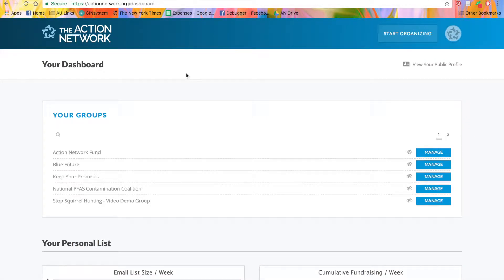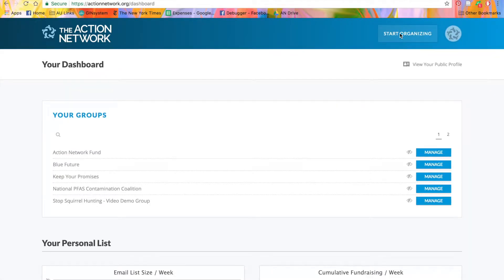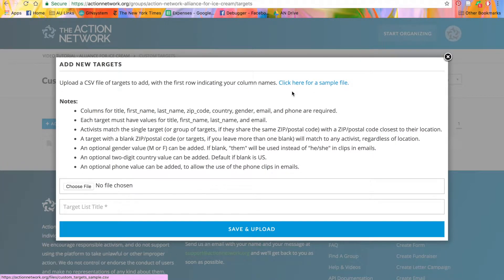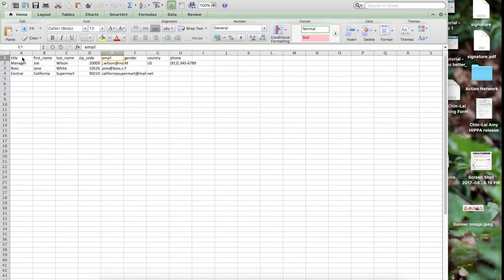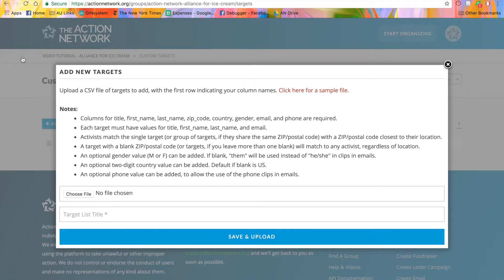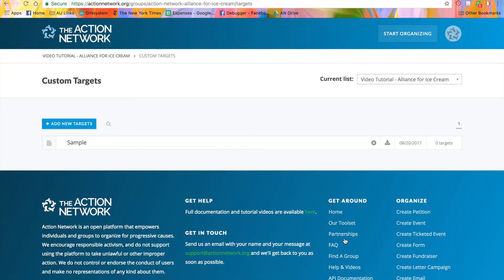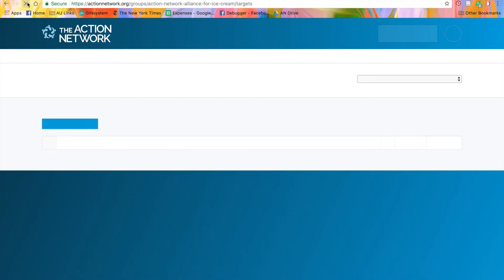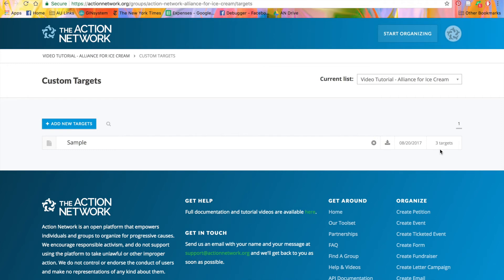Custom Targets -- Action Network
This video tutorial shows you how to upload lists of custom targets to use with our Letter Campaign tool.